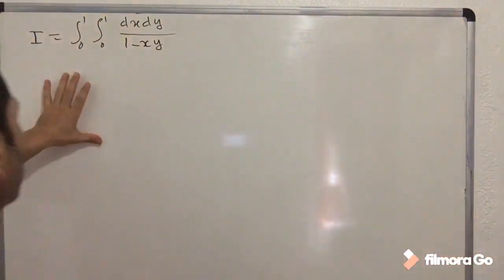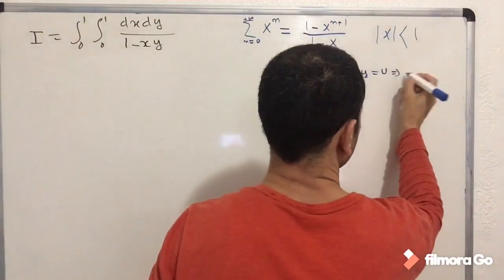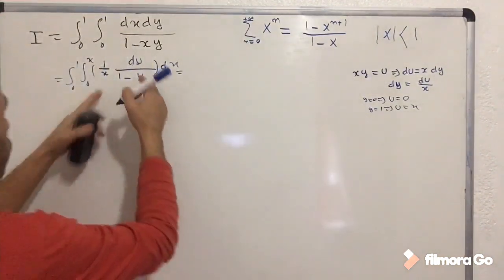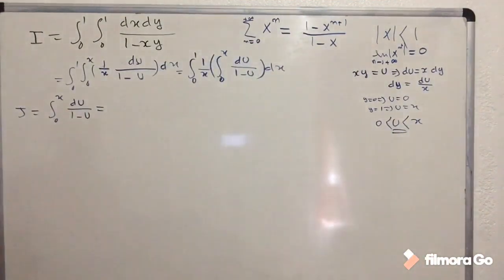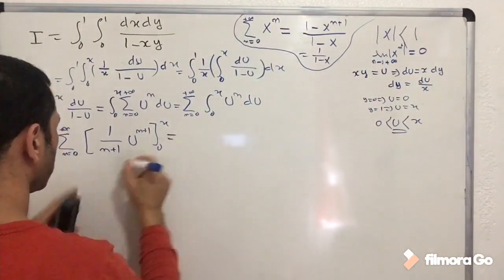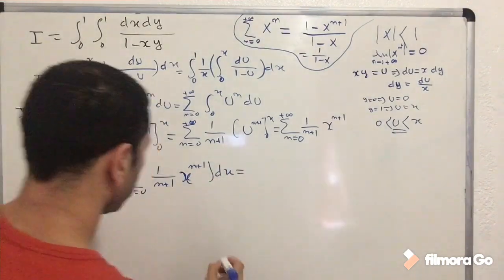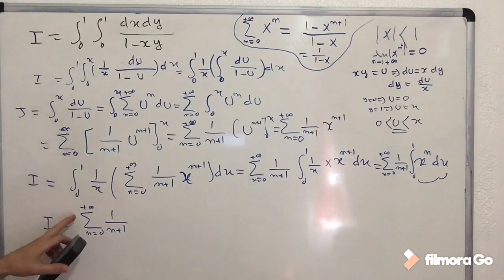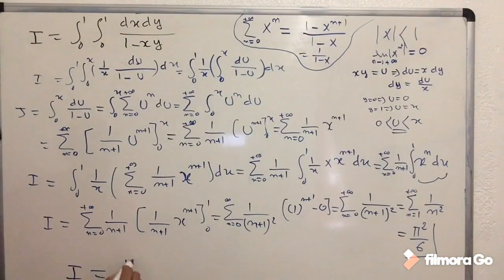Integral of two variable function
Integral of (dxdy/(1-xy)